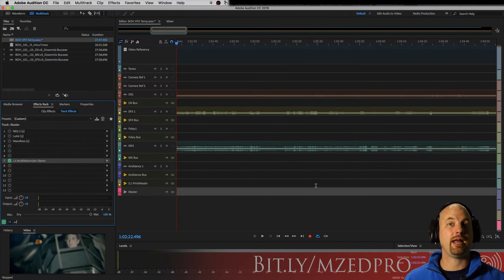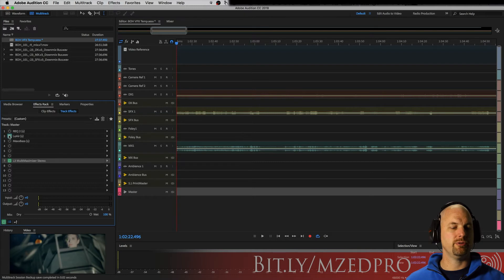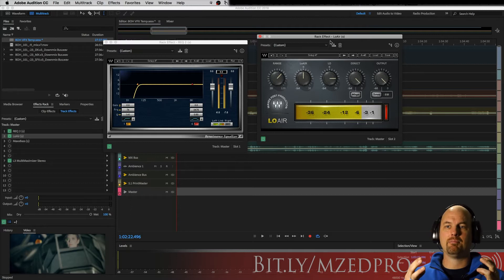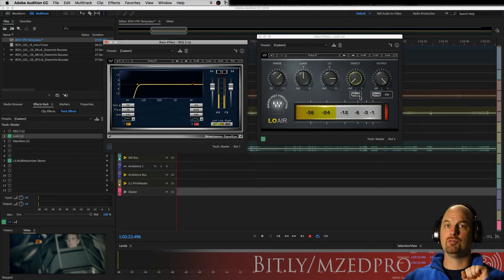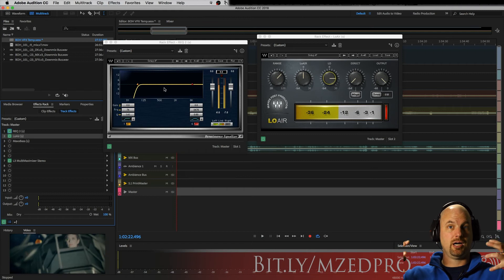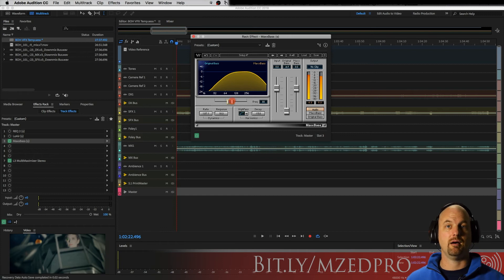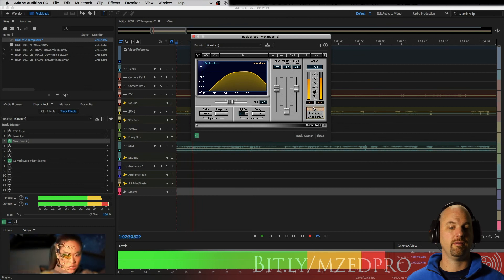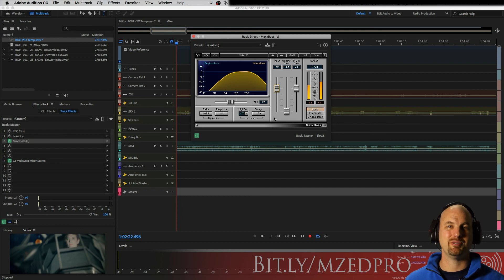Getting Killer Loud Mixes in Adobe Audition with Waves MaxxBass and Lo-Air Plugins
Get Waves Gold Bundle here!

In this clip, audio guru Mark Edward Lewis from Cinema Sound shows us how to get around the issues of bass in order to make super loud internet-level mixes as well as how to make those mixes sound AMAZING on small laptop speakers - and fool the brain into thinking the bass is there even when it isn't...using MaxxBass and Lo-Air...IN Adobe Audition.